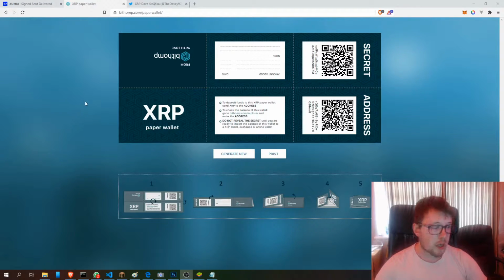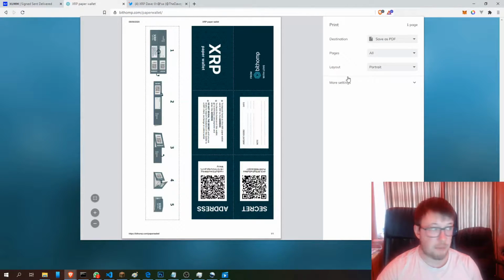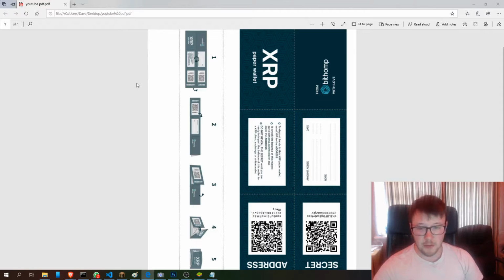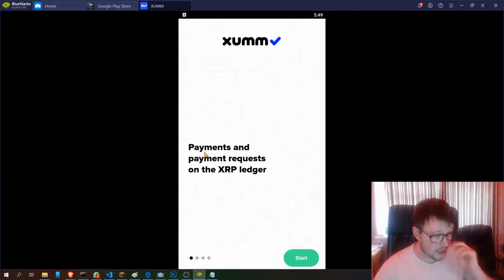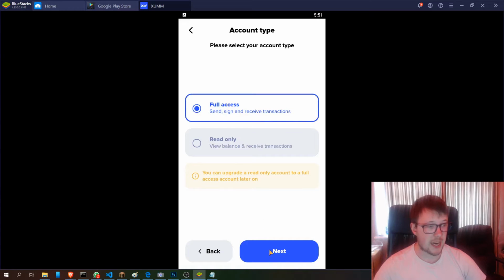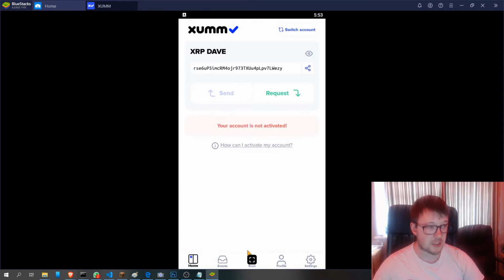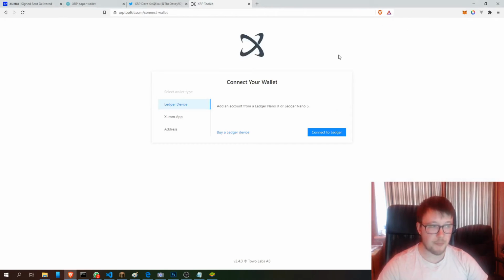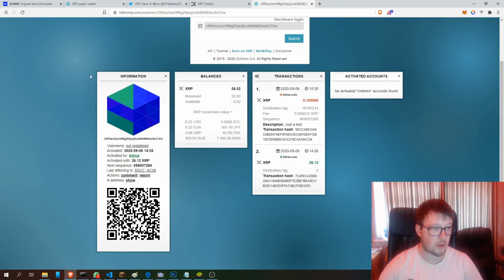Guide on: Paper XRP Wallets, Setting Up XUMM, Claiming Spark via XUMM and XRP Explorer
Many in the crypto space have a hardware wallet like Ledger, but what if you decided to gift XRP to someone. This video explains how to set up a paper wallet, configure it on XUMM and preview transactions on the explorer.

In further support of my last video I briefly show how to connect to the XRP Tool Kit as well to help claim them spark tokens via XUMM.

Please do not share any crypto secrete addresses with anyone as they will be able to get access to your account.